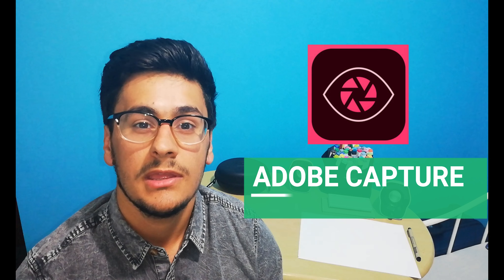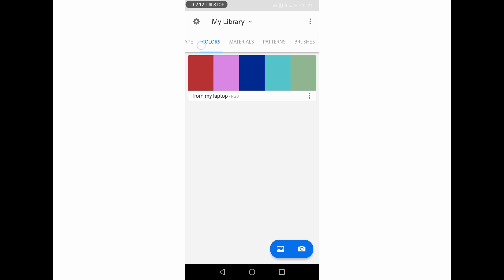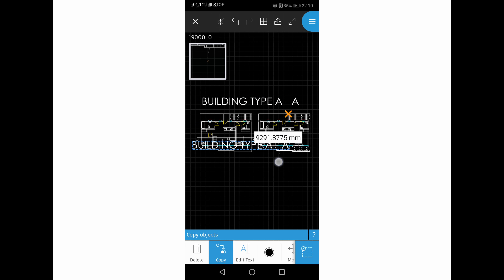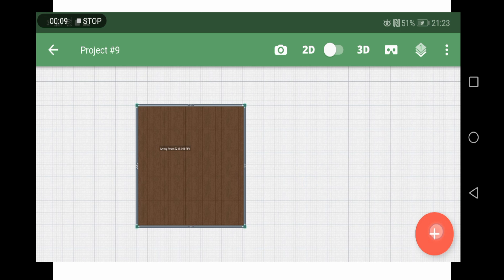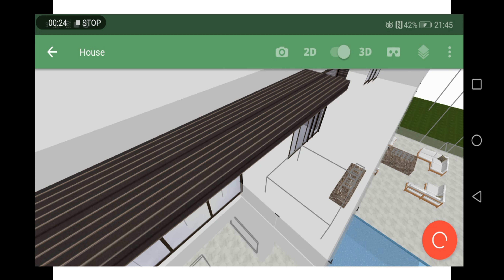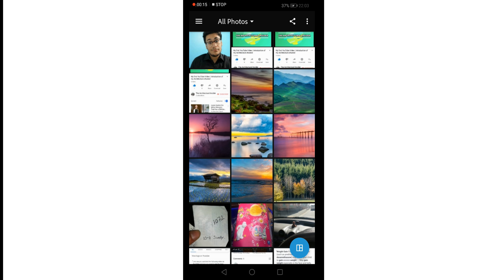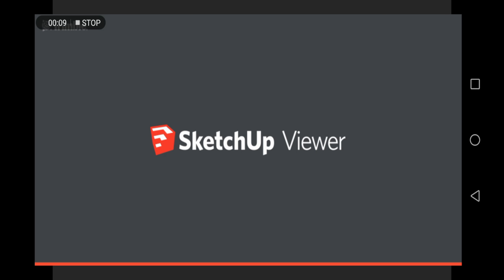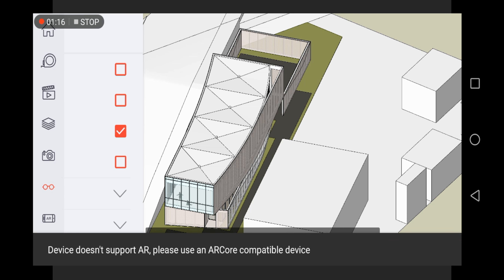Top 5 Apps for Architecture Students and Designers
Welcome back guys to another insider video today we have 5 amazing apps that you need right now!

There are many free apps for Android and IOS and its very hard to find the best ones, but after a while i managed to come up with a list of a few apps i think could be useful for Architects, Designers or Photographer, these apps are not just targeted at them anyone can use them. These apps should work on all of the latest versions of Android and IOS.

These apps are available for Android and IOS.

1. Adobe Capture
2. AutoCad
3. Home Builder 5D
4. Adobe Photoshop
5. Sketchup

These apps are not in any specific order they are all amazing.